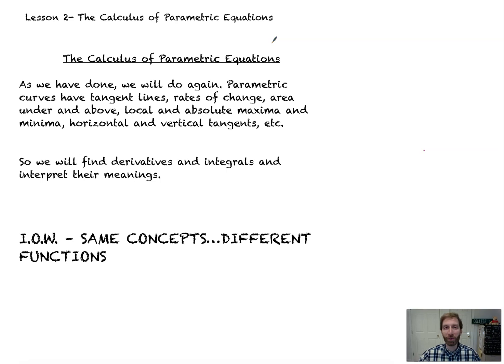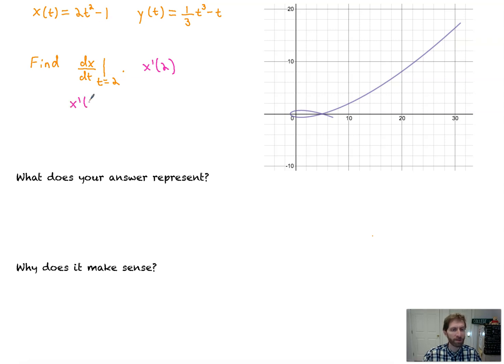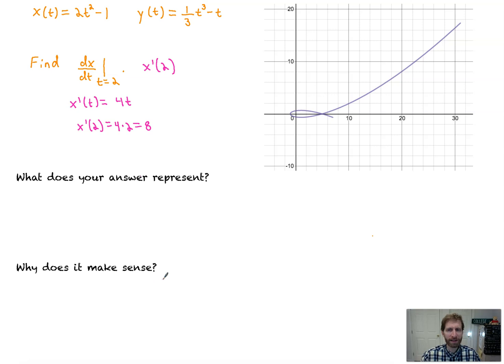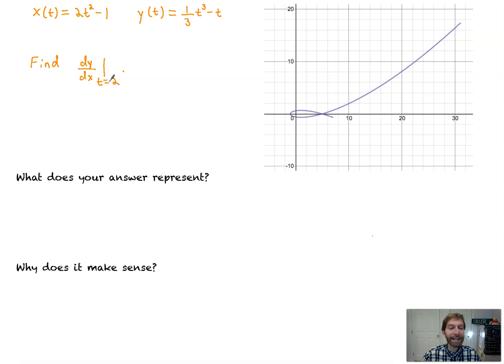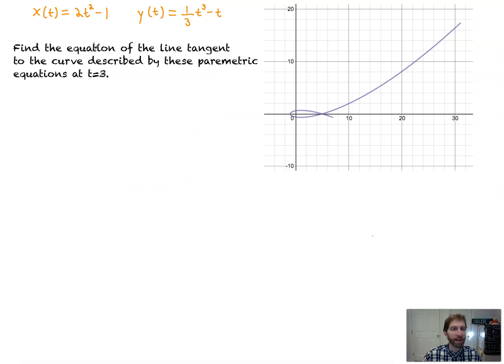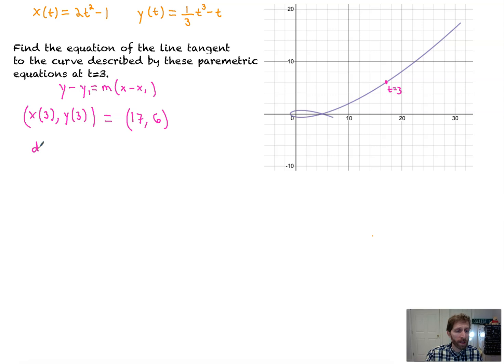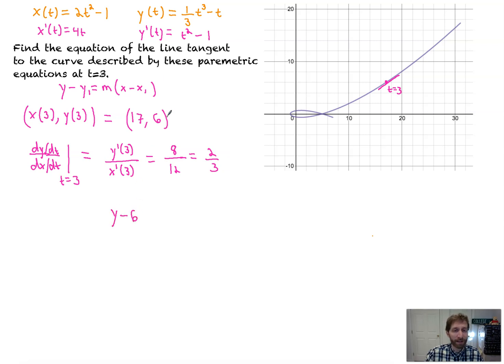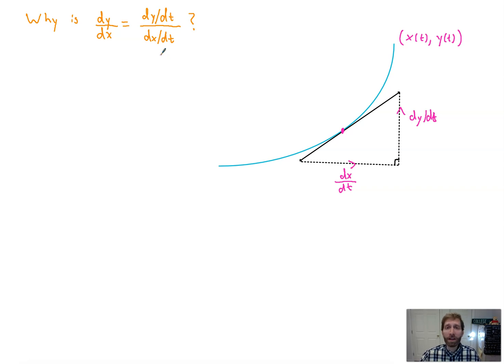The Calculus of Parametric Equations, Derivatives, dx/dt, dy/dt, and dy/dx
This Math Help Video Tutorial is all about How to find x'(t), y'(t), dy/dx, and the equation of a tangent line.  What do these values mean conceptually?